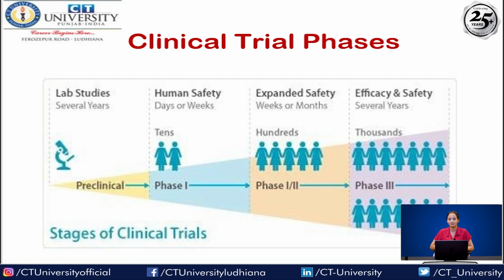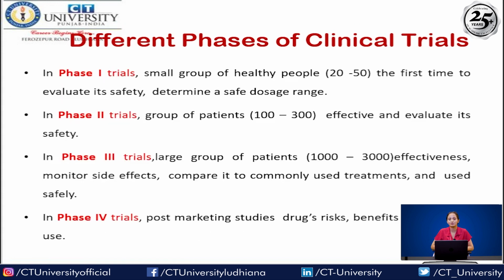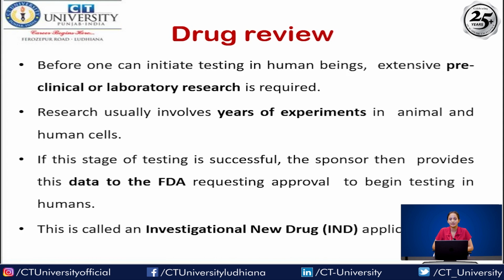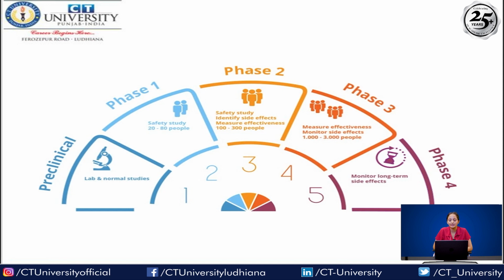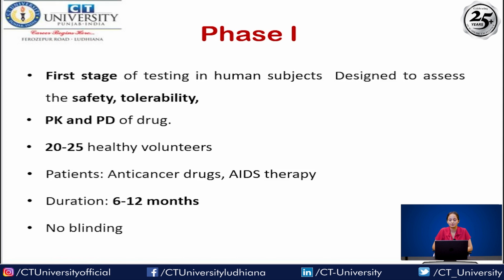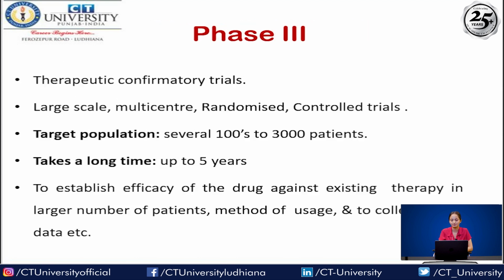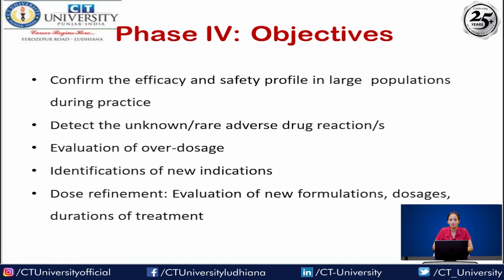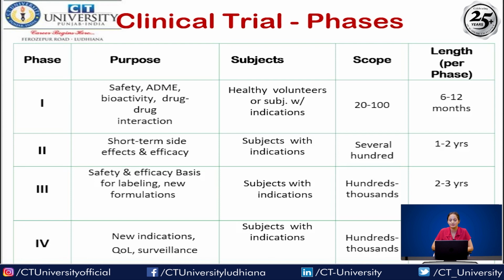"Unveiling the World of Clinical Trials | B.Pharmacy 4th Semester" | Dr. Nancy | CT University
Welcome to a captivating exploration of Clinical Trials in the realm of pharmaceutical sciences! 🌐 Join us as Dr. Nancy, Assistant Professor at the School of Pharmaceutical Sciences, takes you on a fascinating journey through the intricacies of clinical trials.

In this enriching session, you'll delve into the crucial role clinical trials play in testing and validating new drugs and treatments. Dr. Nancy, with her expertise in B.Pharmacy and Pharm D (PB), will guide you through the stages of clinical trials, their significance in ensuring drug safety and efficacy, and their impact on the healthcare industry.

Whether you're a B.Pharmacy student or simply curious about the world of pharmaceutical research, this session promises to deepen your understanding and inspire your curiosity.